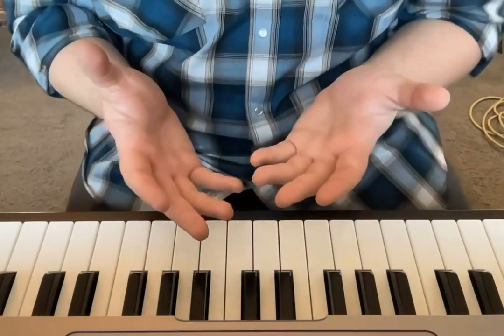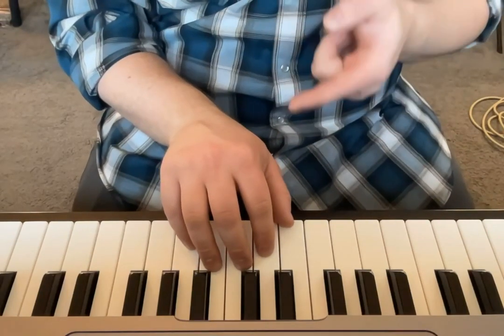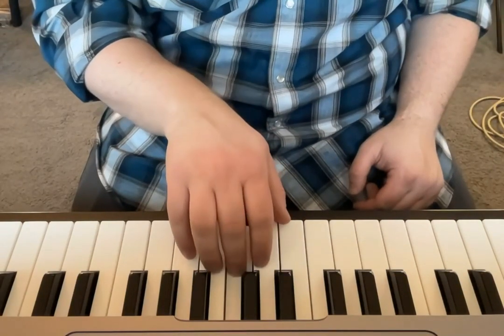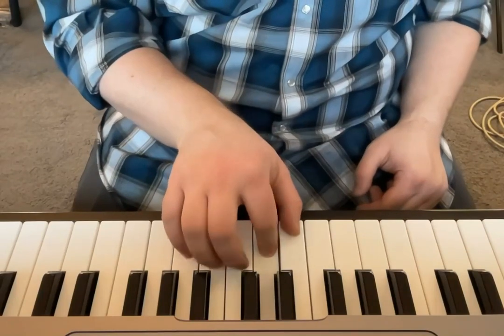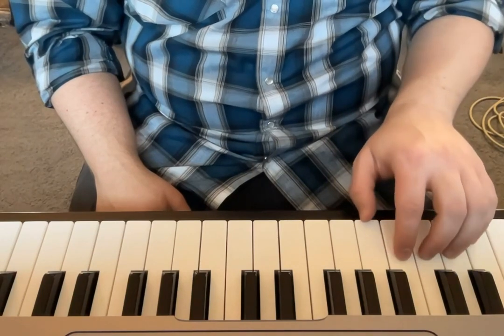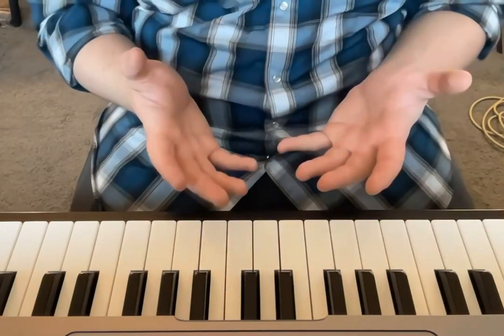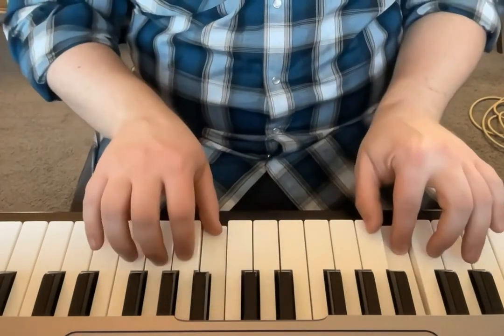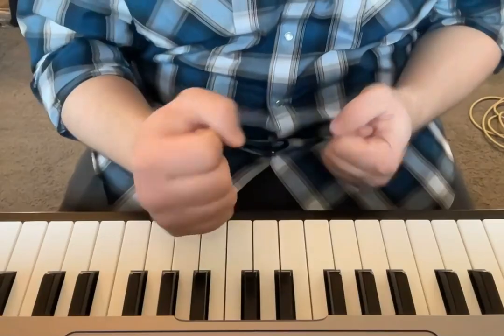Piano Teaching Demo - Jason A.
Superba Vox Online Academy Piano Teaching Demo by Our Top Teacher Jason A. Book a lesson